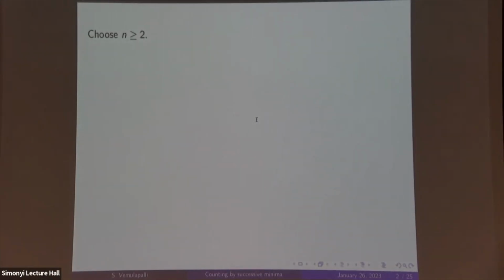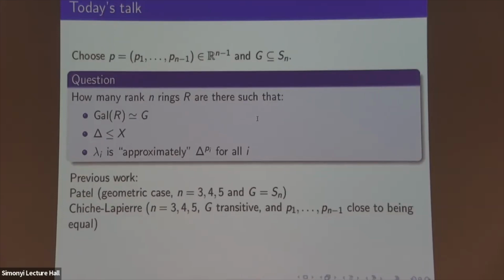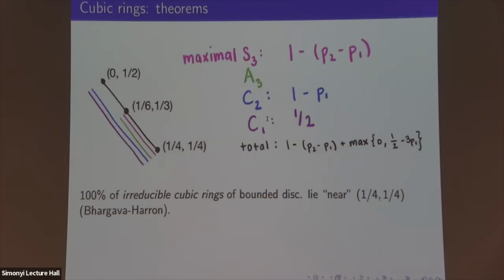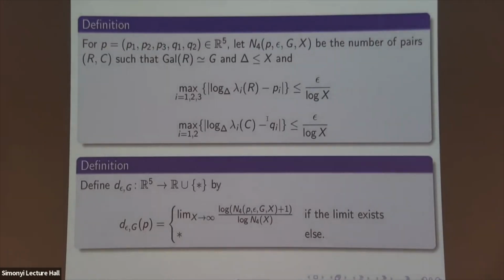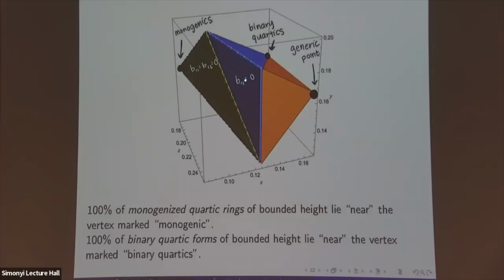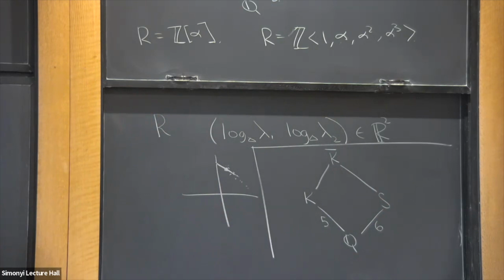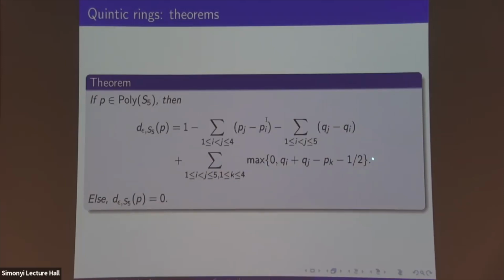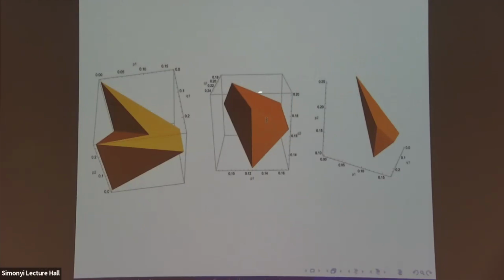Counting Low Degree Number Fields with Almost Prescribed Successive Minima - Sameera Vemulapalli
Joint IAS/PU Number Theory Seminar

Topic: Counting Low Degree Number Fields with Almost Prescribed Successive Minima
Speaker: Sameera Vemulapalli
Date: January 26, 2023

The successive minima of an order in a degree n number field are n real numbers encoding information about the Euclidean structure of the order. How many orders in degree n number fields are there with almost prescribed successive minima, fixed Galois group, and bounded discriminant? In this talk, I will address this question for n = 3,4,5. The answers, appropriately interpreted, turn out to be piecewise linear functions on certain convex bodies. If time permits, I will also discuss function field analogues of this problem.